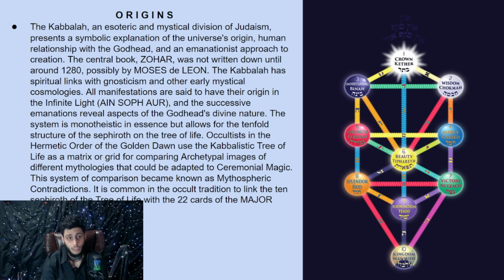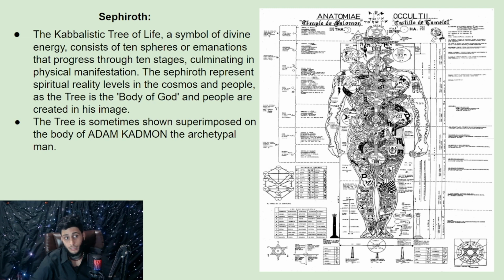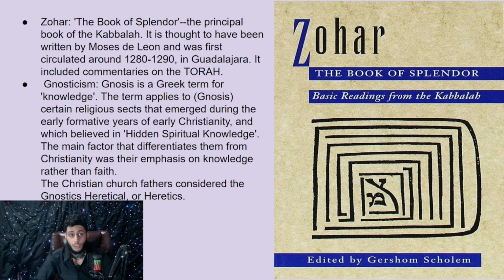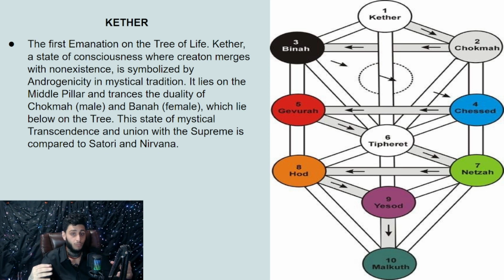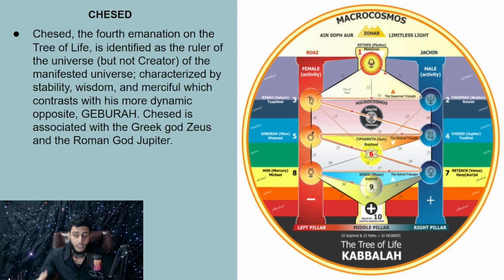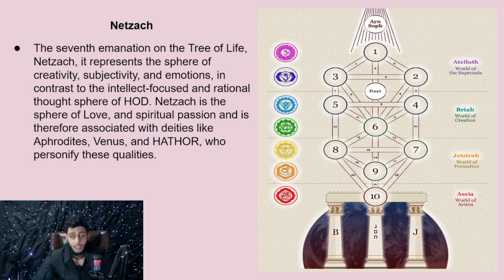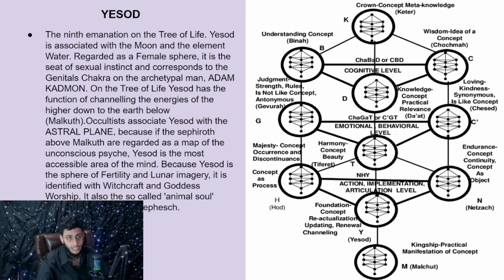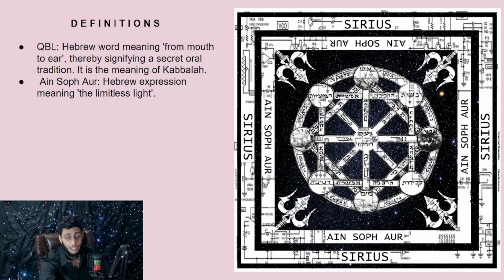Unlocking Mystical Wisdom Kabbalah Cabala Qabalah Explained! ✨📖🔥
Welcome to the "Stanly Vincent" channel! 🌟 I'm Stanly Vincent, and I'm thrilled to present this video Unlocking Mystical Wisdom Kabbalah Cabala Qabalah Explained! ✨📖🔥.

🎥 Video Description:
Explore the profound world of Kabbalah, Cabala, and Qabalah, uncovering the mystical teachings that reveal the hidden structure of the universe and the human soul. Learn how these ancient systems guide spiritual growth, divine understanding, and the path to enlightenment.

🌟 Focus: Esoteric Wisdom & Spiritual Growth
🌟 Mode: Educational / Mystical Insight
🌟 Key Challenge: Understanding the Tree of Life, sacred symbols, and their application in modern spiritual practice

I hope this video serves as inspiration and motivation for you!

Thanks,
@Stanly Vincent ✨